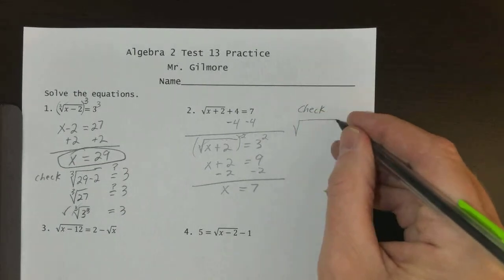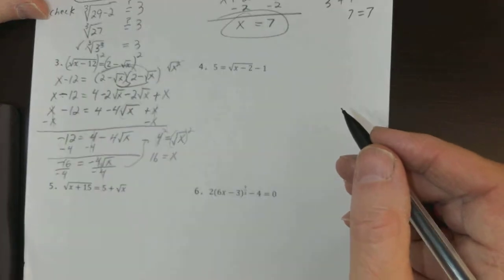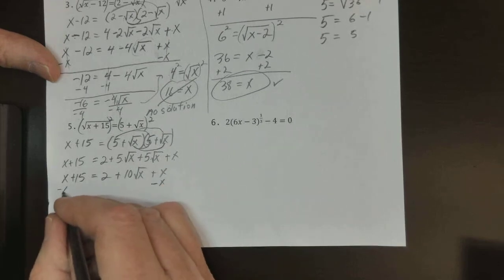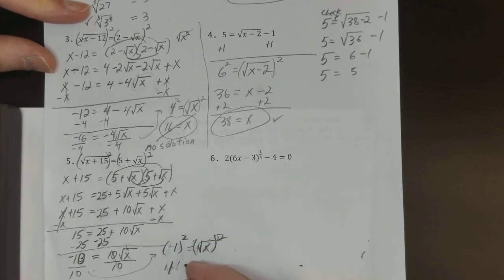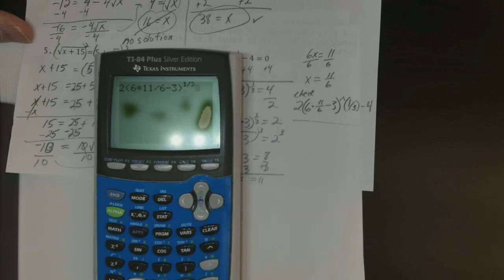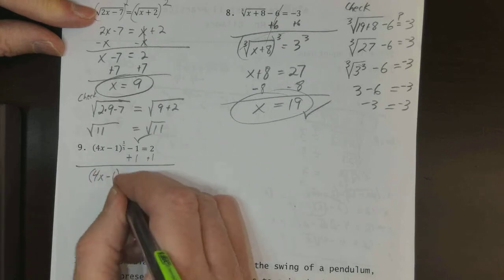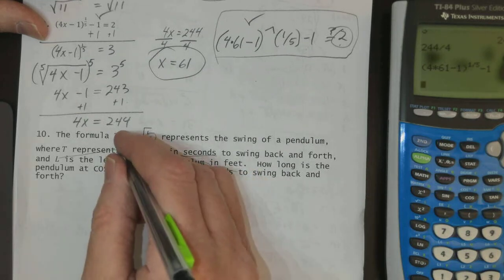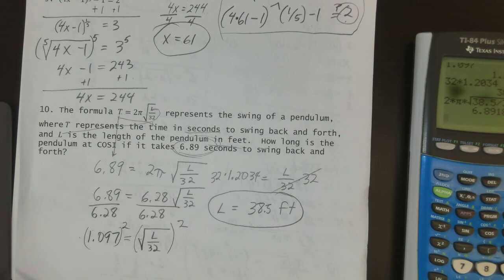Algebra 2 Practice Test 13